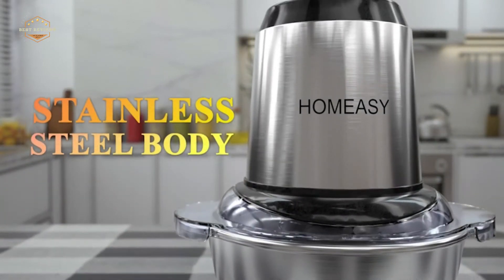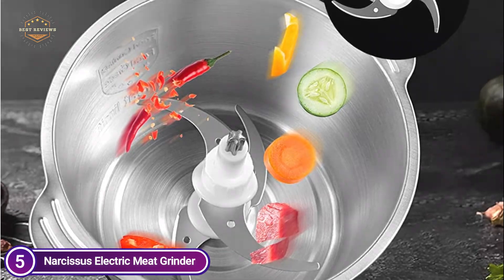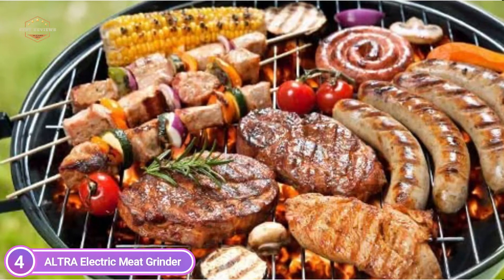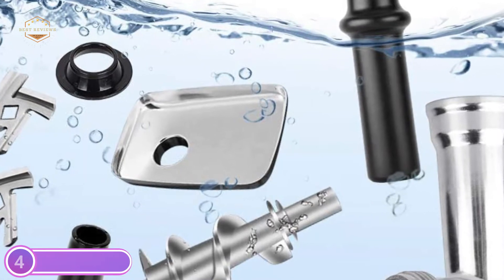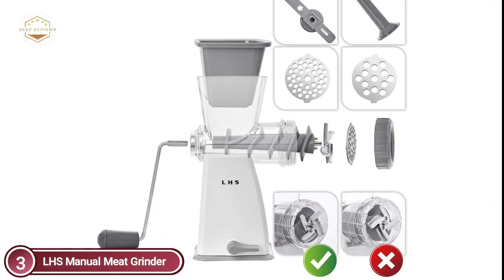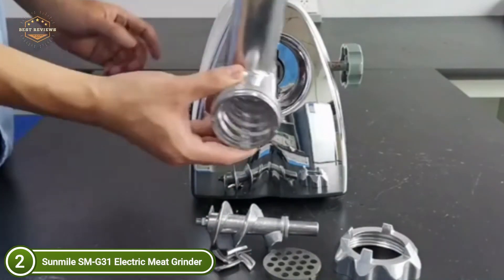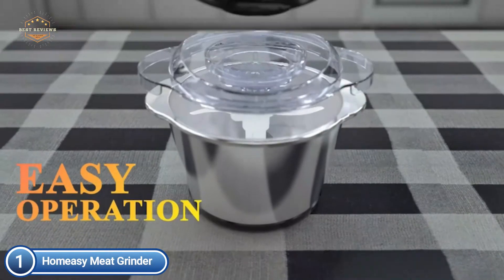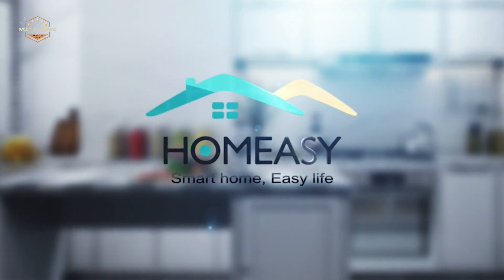Best Meat Grinders 2021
5. Narcissus Electric Meat Grinder

4. ALTRA Electric Meat Grinder

3. LHS Manual Meat Grinder

2. Sunmile SM-G31 Electric Meat Grinder

1. Homeasy Meat Grinder